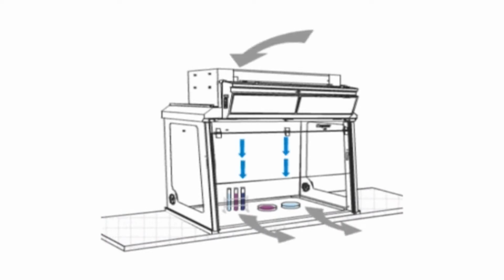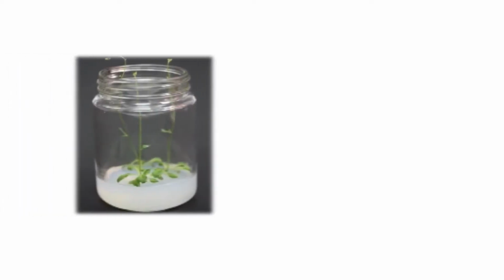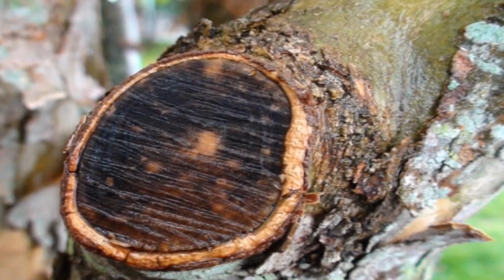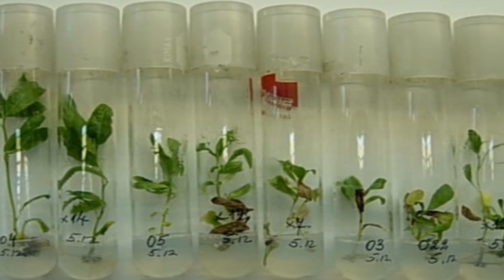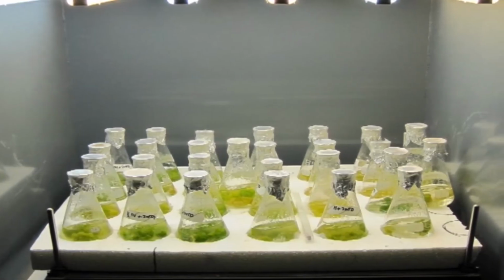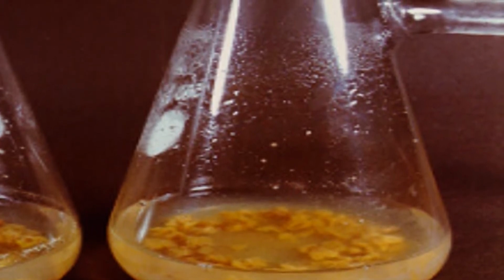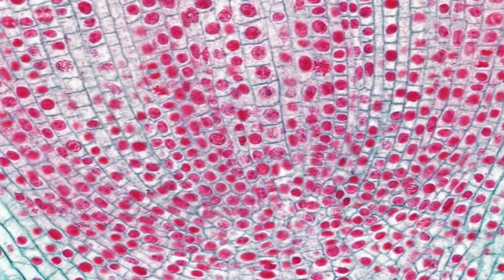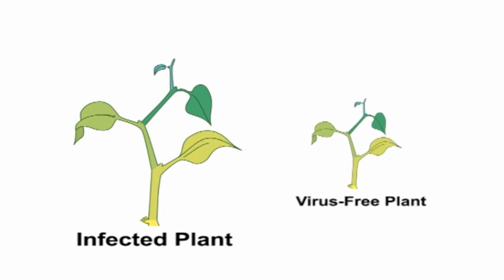Module 04 - Identifying basic types of tissue culture